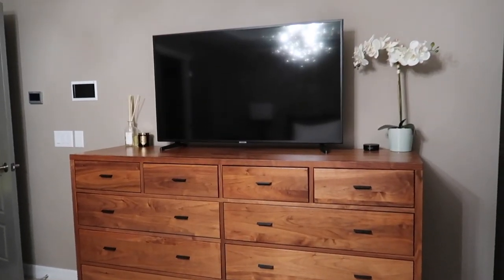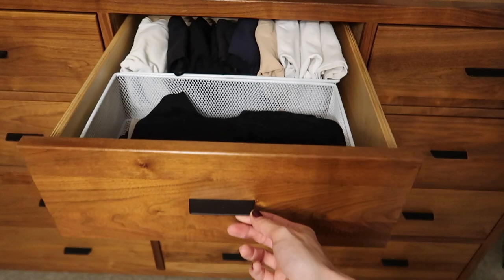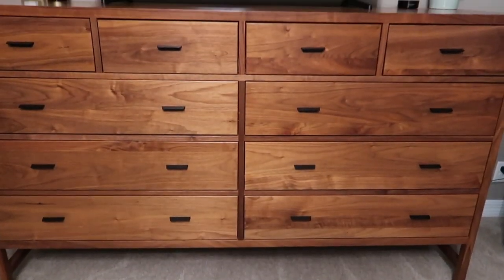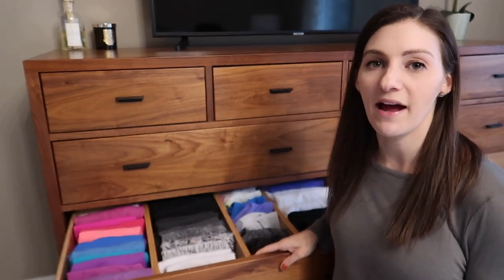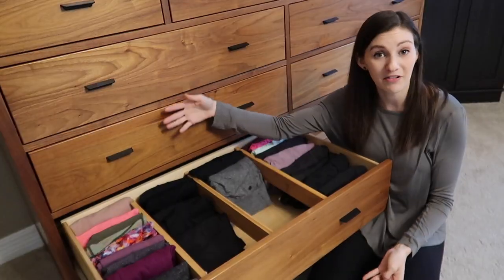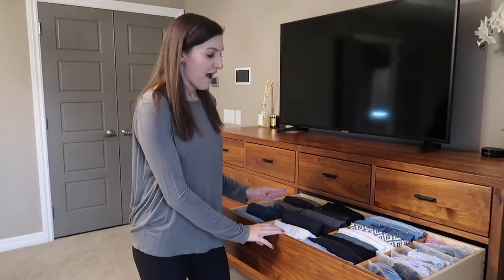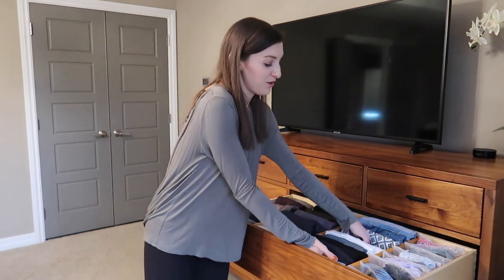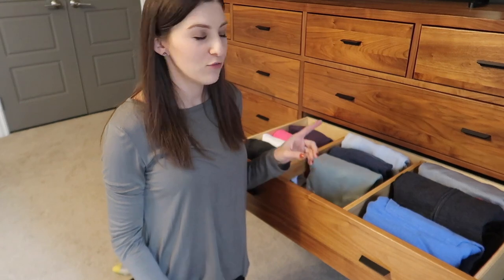2023 TOUR OF MY DRESSER & CLOTHING ORGANIZATION // Part 2: Clothes Storage Hacks & How to Organize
*HELPFUL LINKS*
Bamboo Drawer Dividers
Organza bags